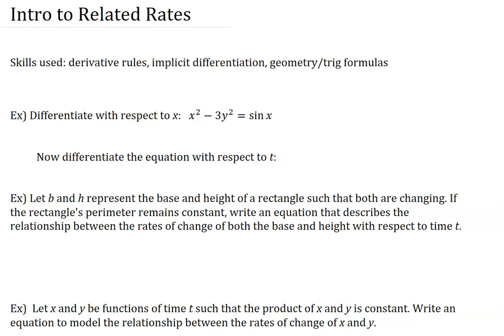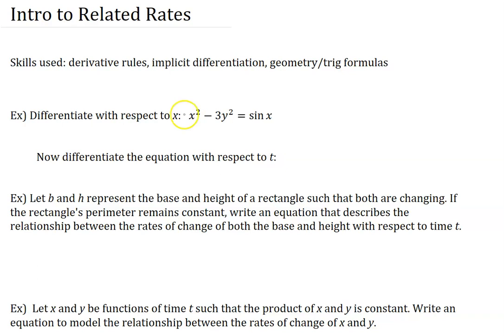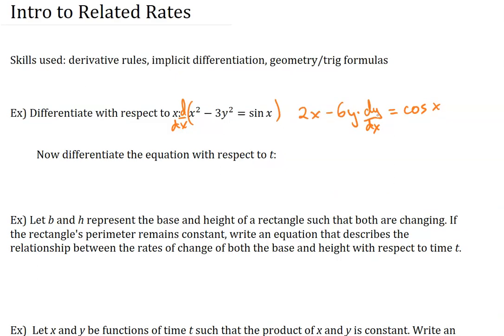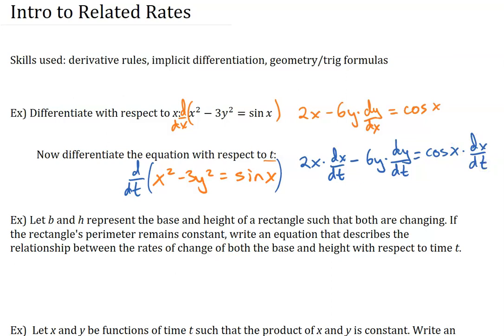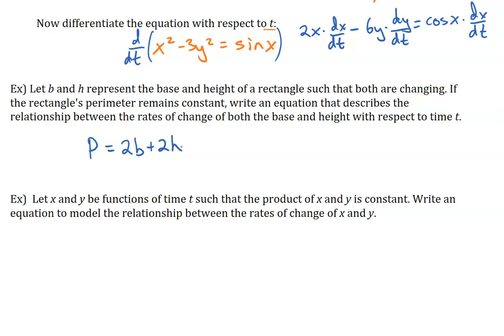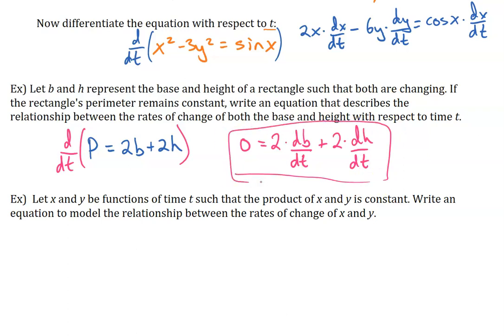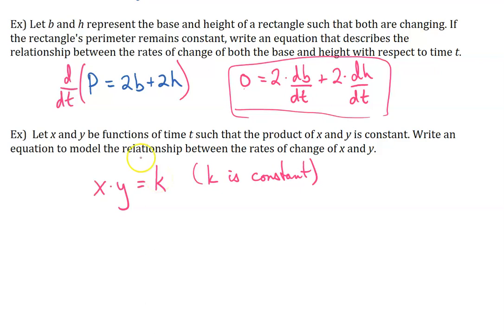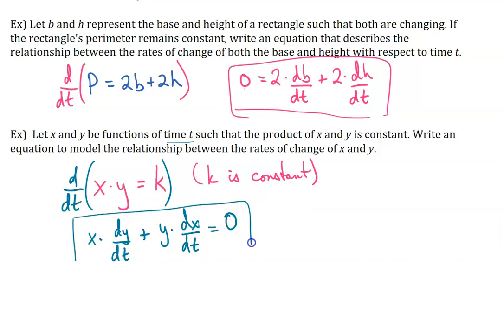Intro to Related Rates